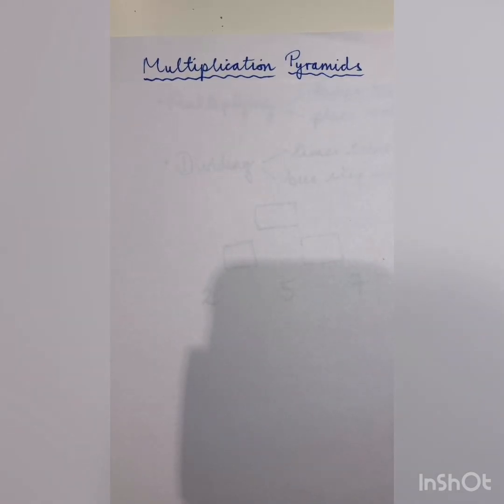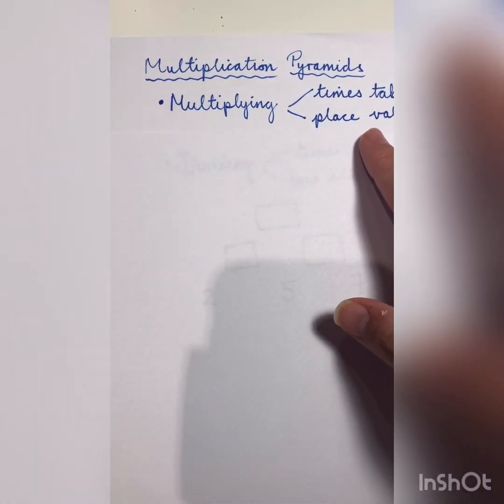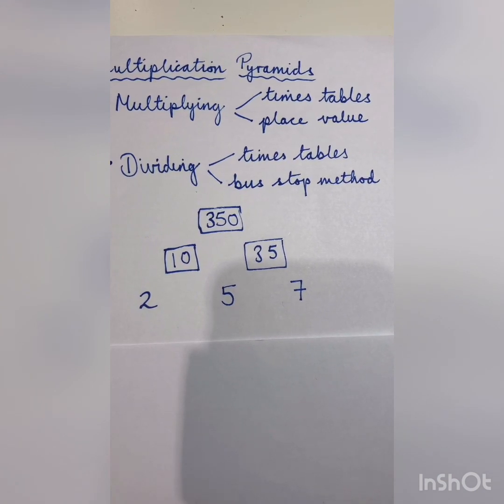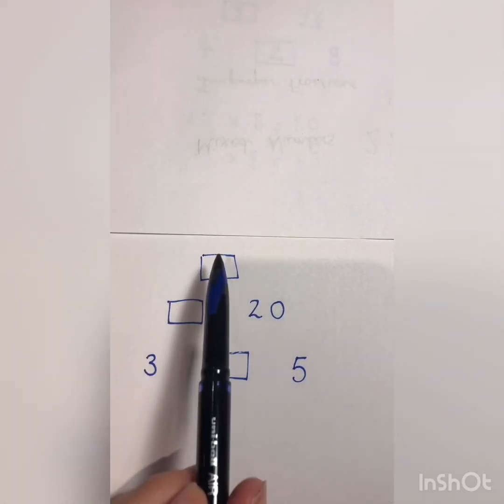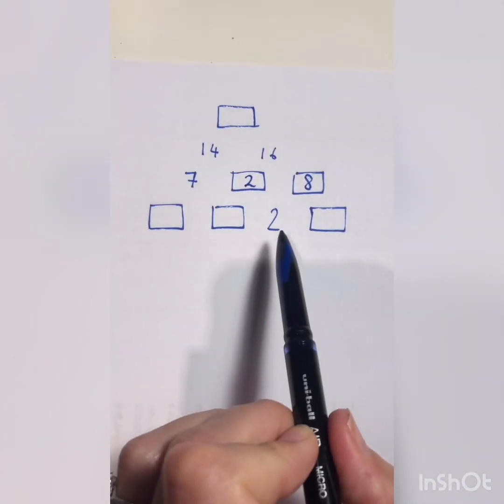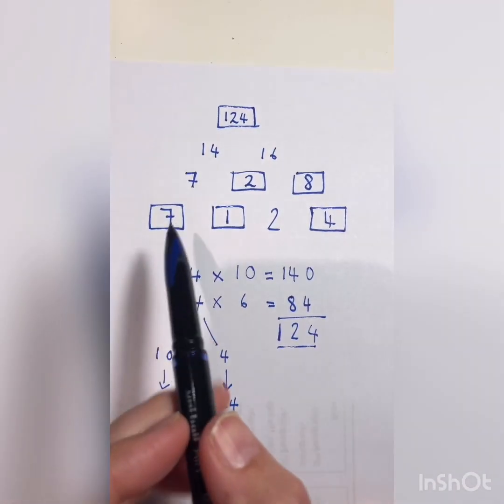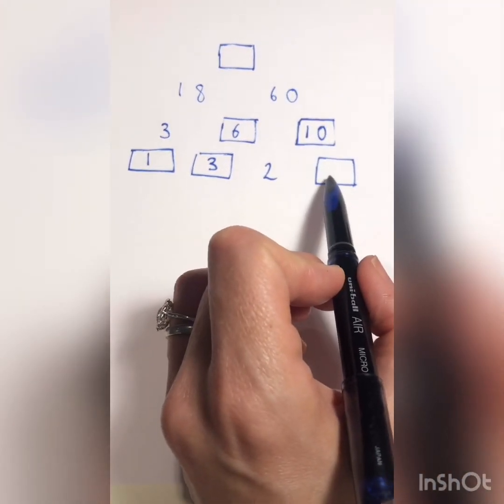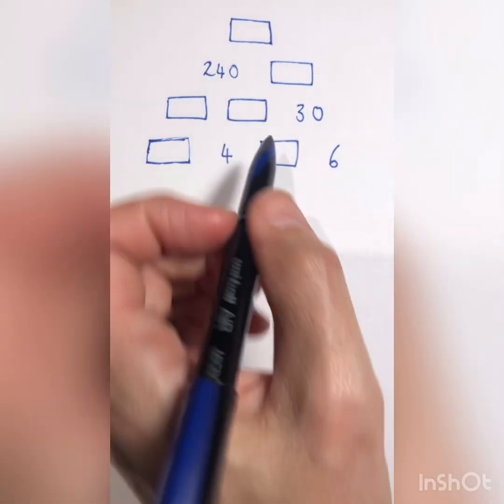Multiplication Pyramids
Monday 4th May Recorded Lesson